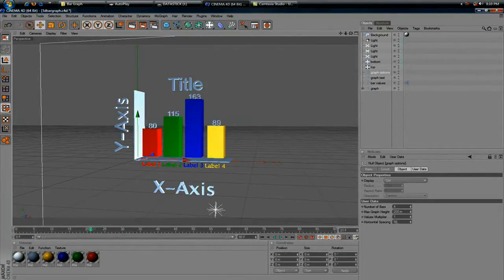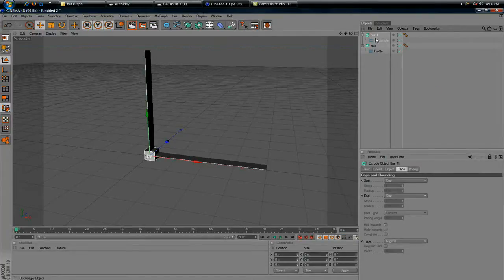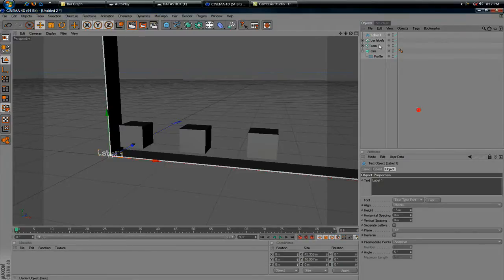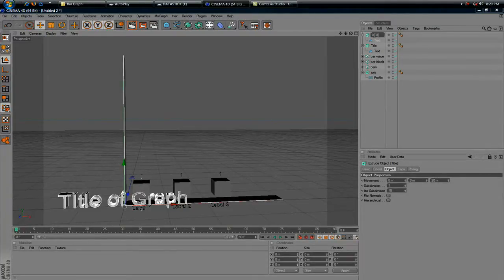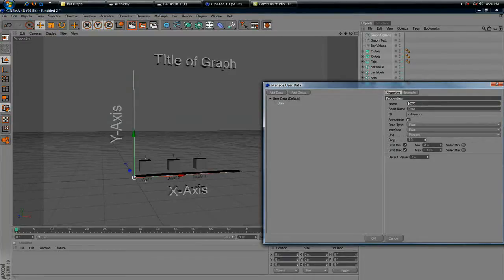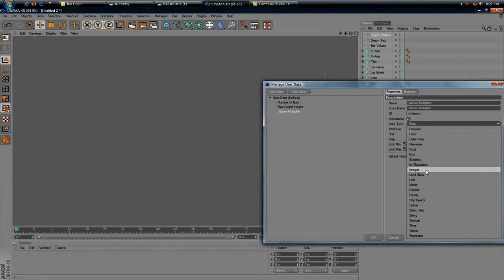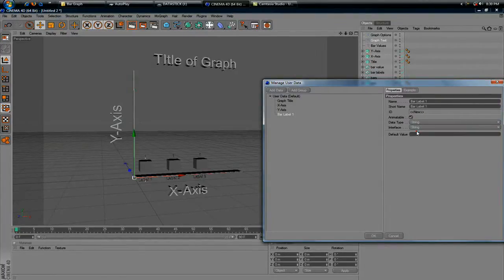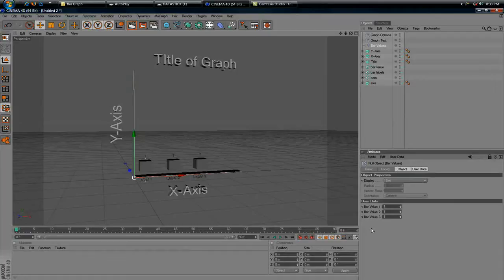Create an Interactive Animated Bar Graph with Cinema 4D and Expresso - 1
This tutorial demonstrates how to utilize the power of Xpresso and Mograph to create a 3D bar graph scene that automatically changes based on the settings you specify.